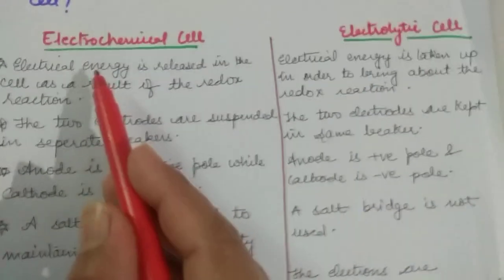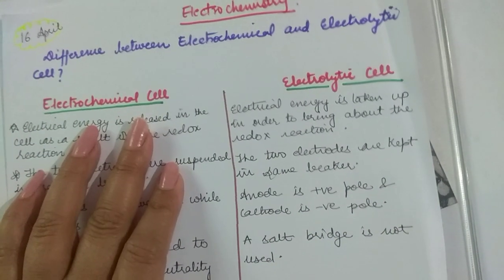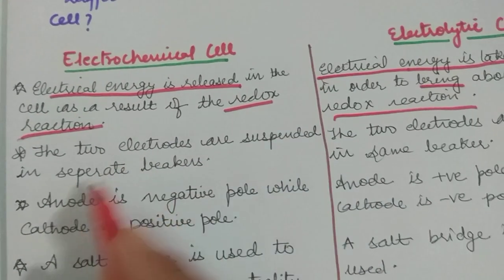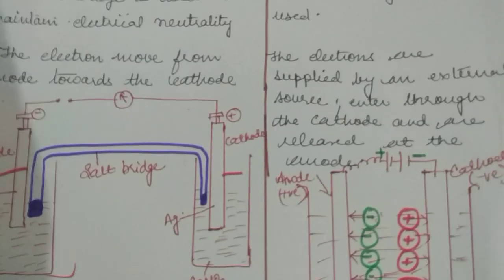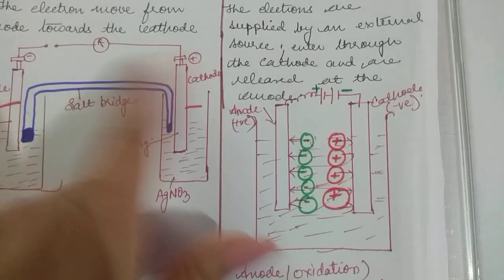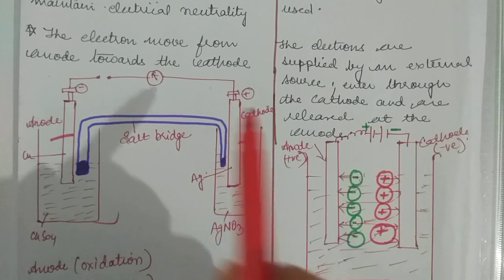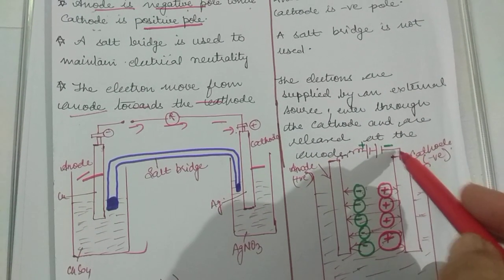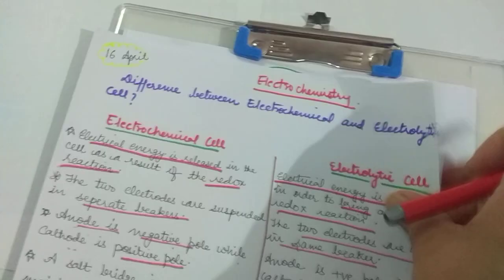Electrochemical and Electrolytic cell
Difference between electrochemical and electrolytic cell